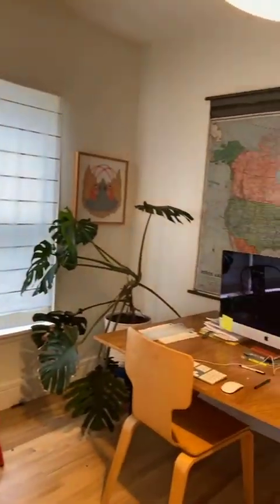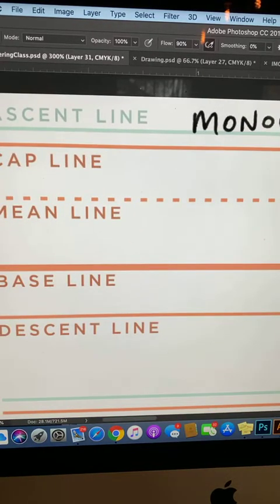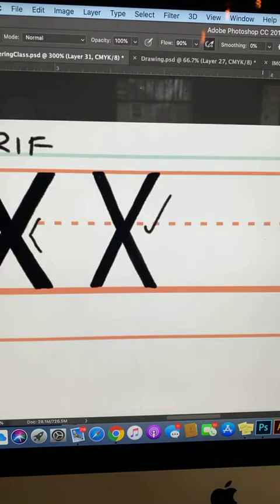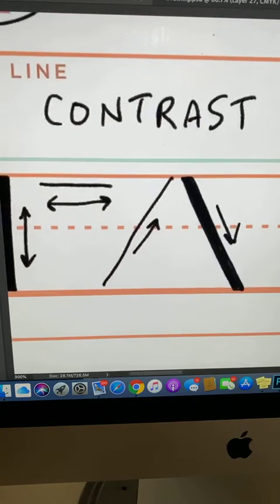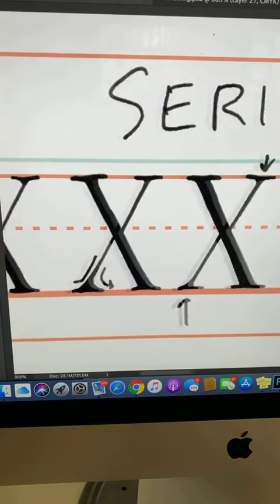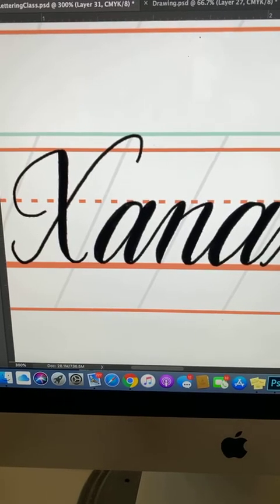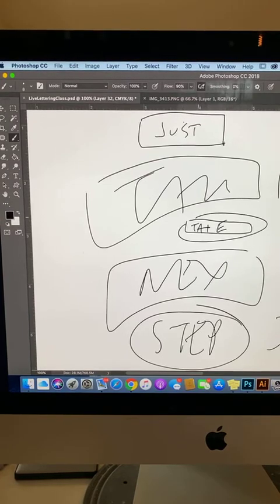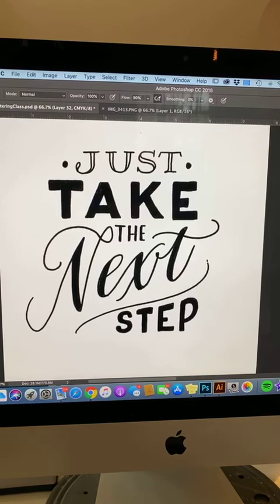The letter X | Lettering with Ladyfingers | Quarantine Class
Starting 3/20/20 Ladyfingers Letterpress is holding a free hour-long hand-lettering class on Instagram Live. We aim to draw one letter per day in the serif, sans serif and script styles. Cameos include our 3 month old twins, our 3.5 year old toddler, and our cat, Meatball. Catch us while we're quarantined at home @ladyfingersletterpress!